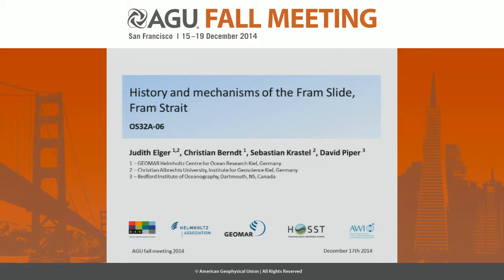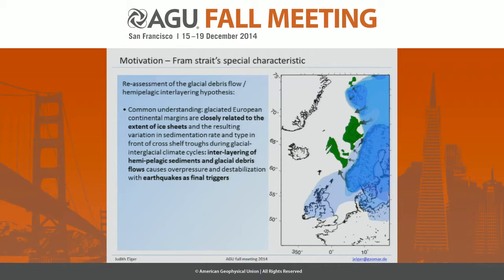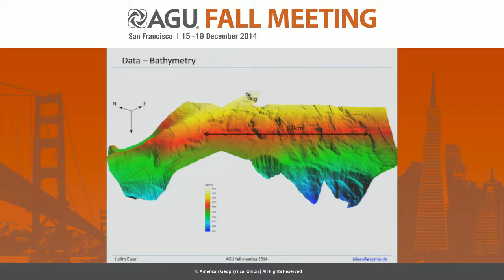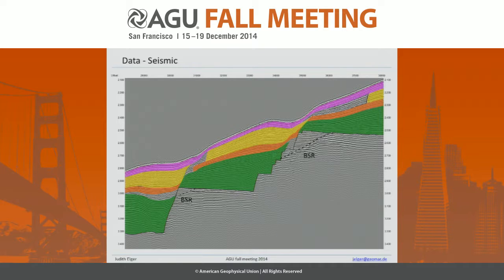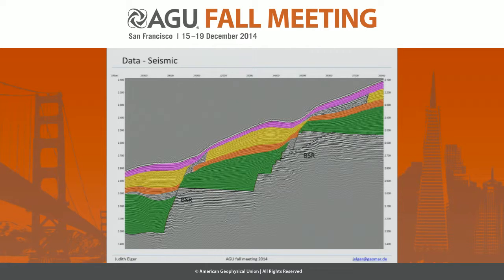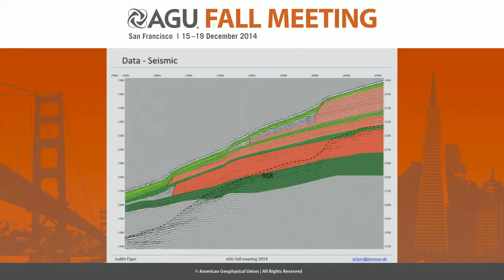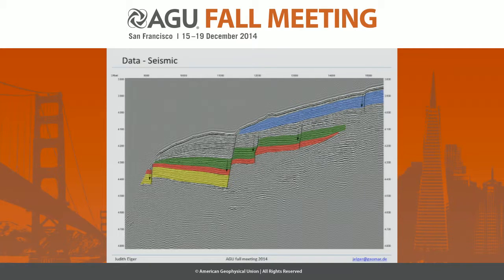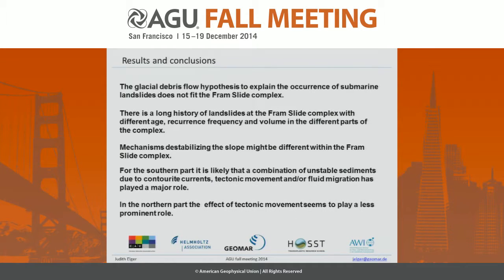History and mechanisms of the Fram Slide, Fram Strait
2014 Fall Meeting

Section: Ocean Sciences

Session: Marine Geohazards II

Title: History and mechanisms of the Fram Slide, Fram Strait

Authors:
Berndt, C, GEOMAR Helmholtz Centre for Ocean Research Kiel, Kiel, Germany
Piper, D, Bedford Institute of Oceanography, Dartmouth, NS, Canada
Elger, J, GEOMAR Helmholtz Centre for Ocean Research Kiel, Kiel, Germany
Krastel, S, Inst fuer Geowissenschaften, Kiel, Germany

Abstract:

Submarine slope failures are a widespread phenomenon on continental margins and a potential geo-hazard. Numerous large submarine landslides shaped the northeast Atlantic glaciated margins during the Holocene and Pleistocene. The prevailing understanding is that submarine slides on the glaciated European continental margins are closely related to the extent of ice sheets and the resulting variation in sedimentation rate and type in front of cross shelf troughs during glacial-interglacial climate cycles. Here we report on a newly discovered large landslide complex off northwest Svalbard in the Fram Strait which we have named Fram Slide. There is evidence that this failure is not related to rapid glacigenic debris flow deposition, which is significantly different from many other large Holocene and Pleistocene submarine landslides on the glaciated margins off NW Europe. Our data suggest that it is more likely that a combination of unstable sediments due to contour currents, tectonic movement and/or fluid migration has played a major role in causing the landslide. High-resolution two-dimensional seismic data, multibeam, Parasound and sediment core data constrain the history of the different parts of the slide complex. The Fram Slide complex has been repeatedly active for several 100k years. Together with the observation that it was not directly related to glacial debris flow deposition, this means that the eastern continental margin of the Fram Strait may fail and cause tsunamis without the necessity of a new glaciation.

Cite as: Author(s) (2014), Title, Abstract OS32A-06 presented at 2014 Fall Meeting, AGU, San Francisco, Calif., 15-19 Dec.